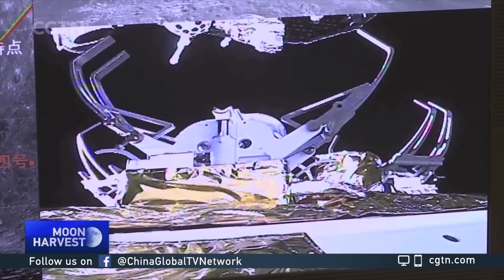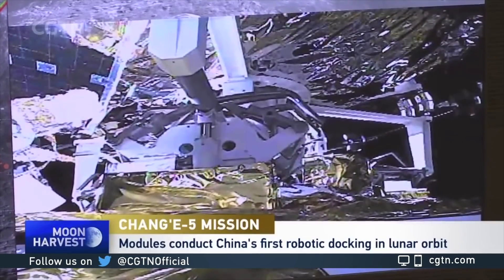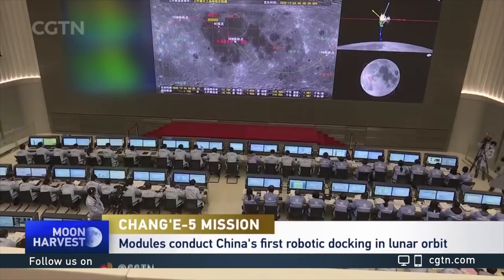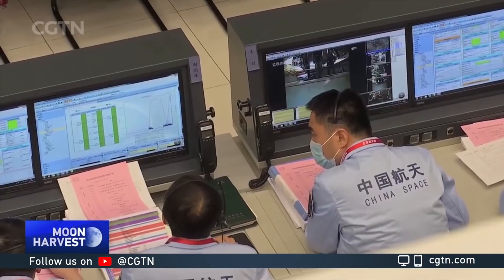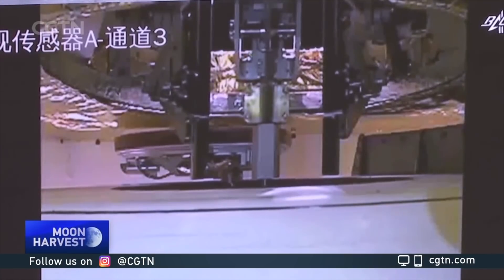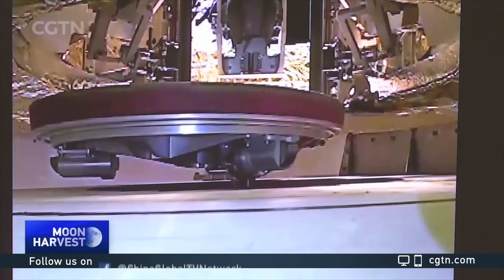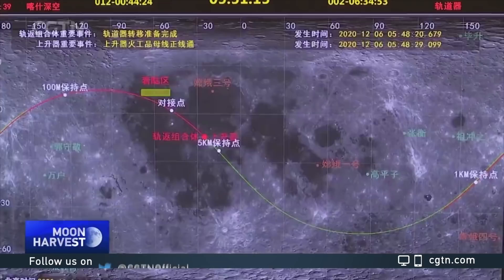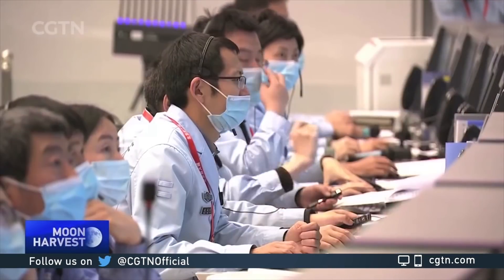Space vehicle carrying lunar soil samples orbits Moon, prepares for return to Earth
China's Chang'e-5 lunar probe is on its way home. The capsule is currently orbiting the moon, as it prepares to bring moon rocks to Earth for the first time in more than 40 years. China's space agency just released footage showing the critical separation move after the capsule transferred the lunar samples it collected this week to the return vehicle.